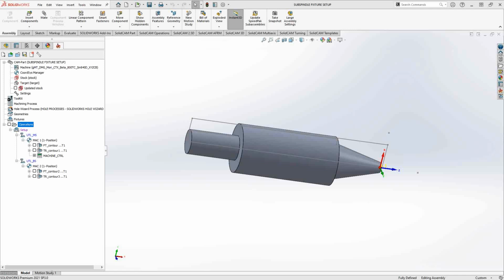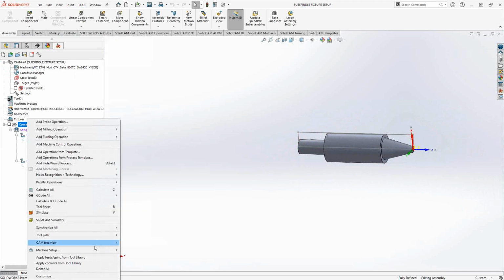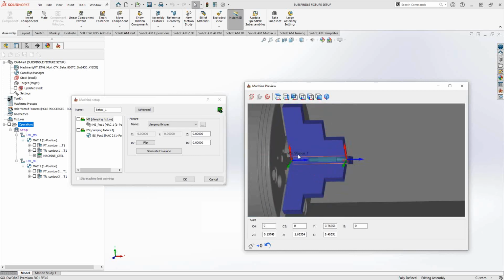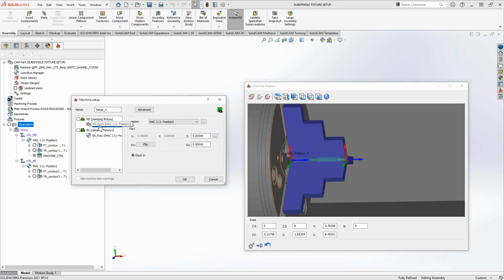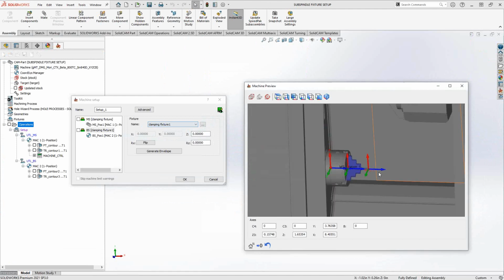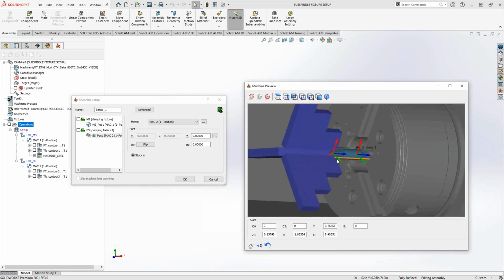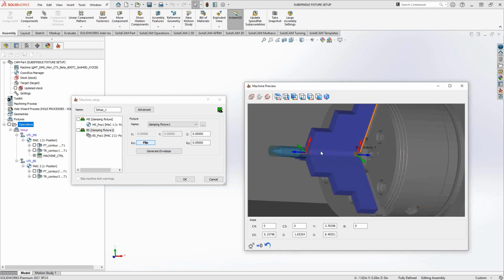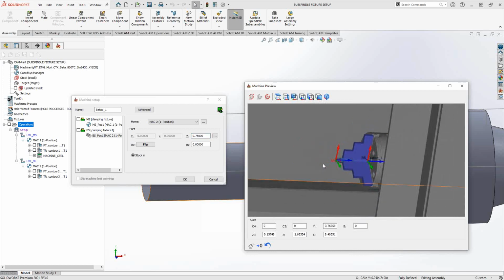SubSpindle Fixture Setup